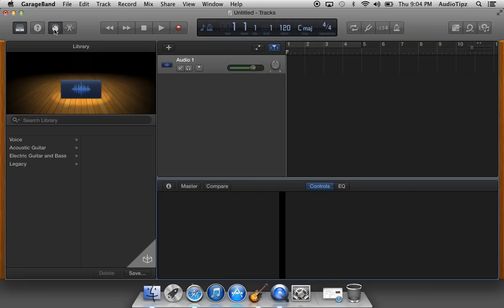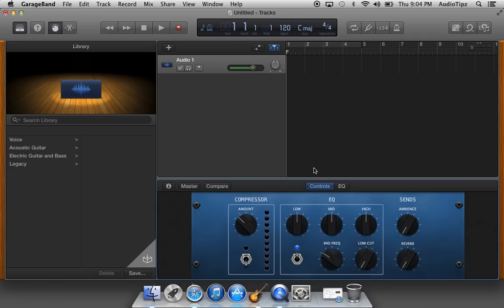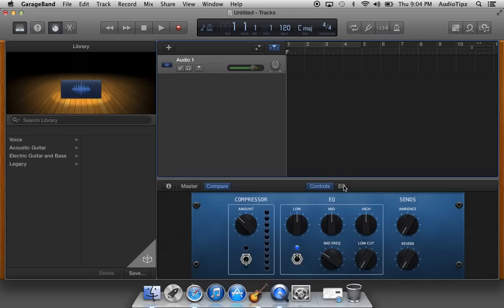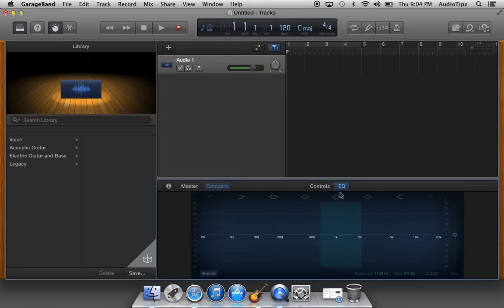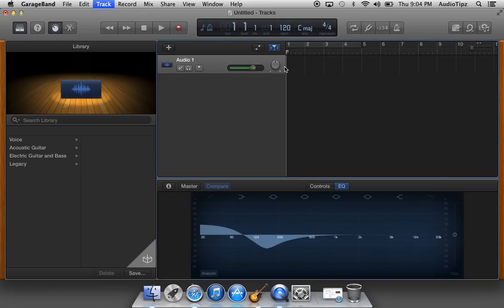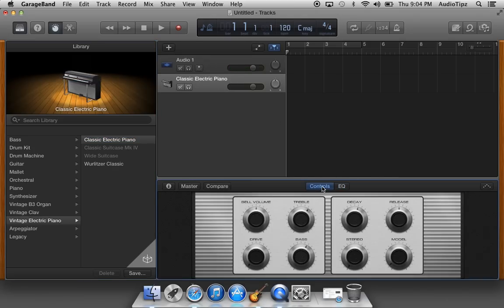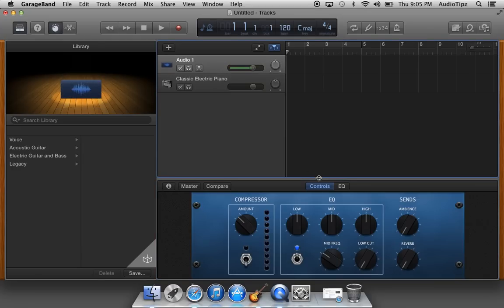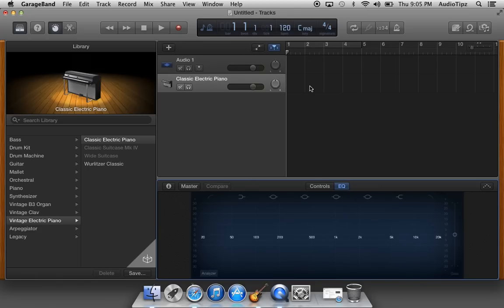106 How To Open EQ On A Track